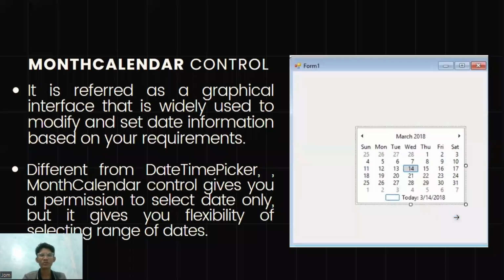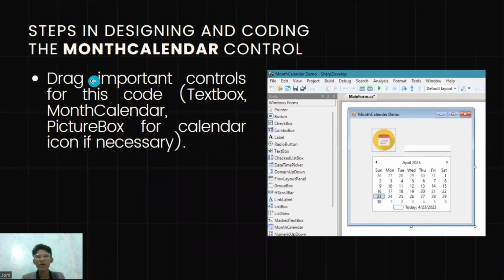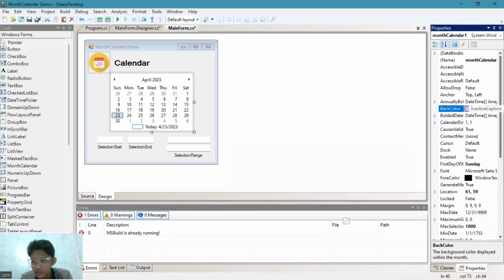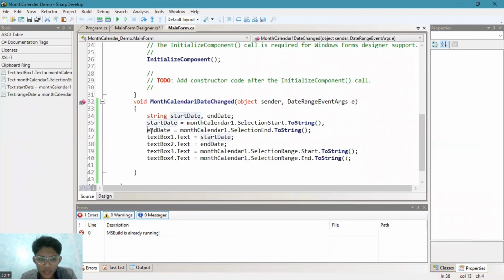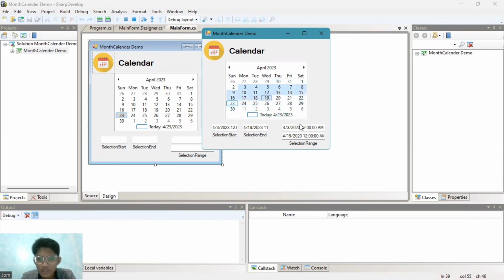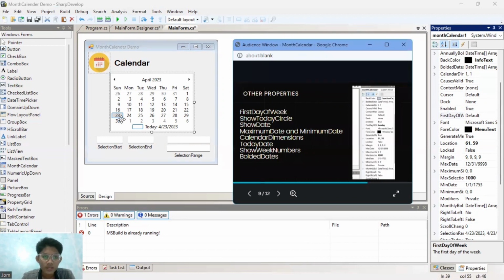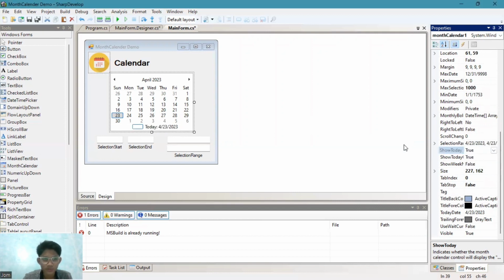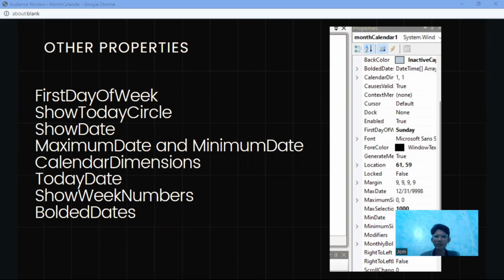Monthcalendar - C# Windows Forms Control